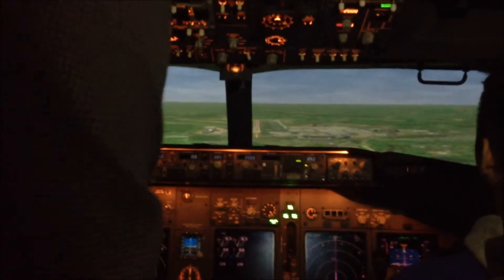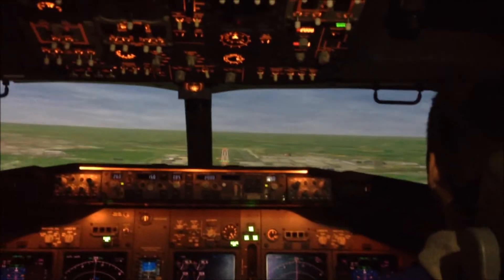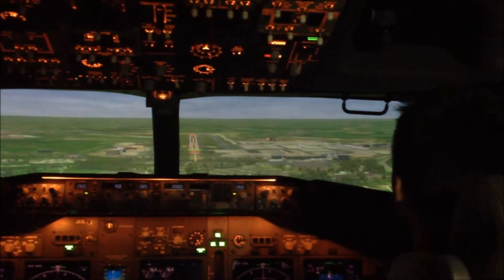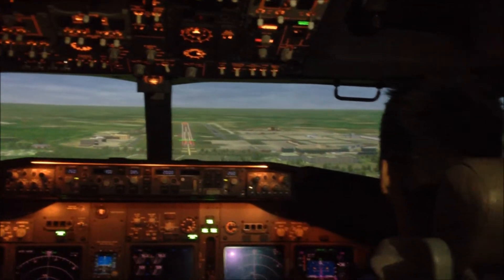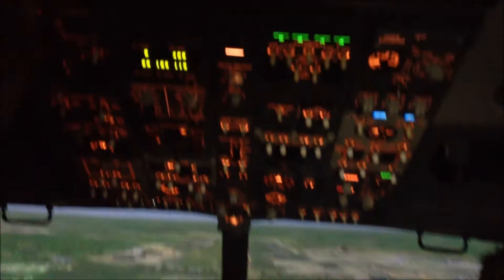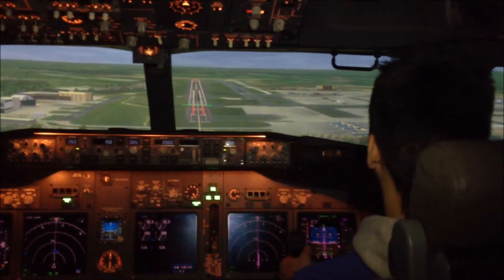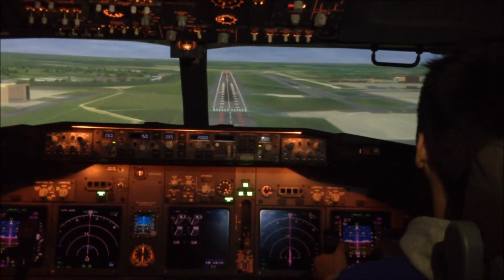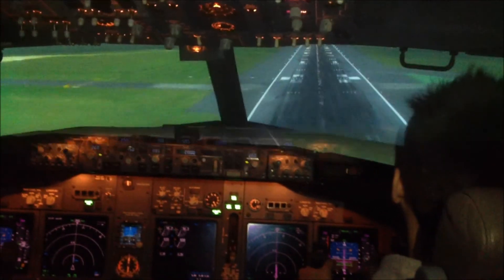737-700 Landing - Simulator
My first ever landing in a Simulator... No previous experience apart from FSX with addons so this really blew me away. Done at CTC Crew Training Centre at nursling.